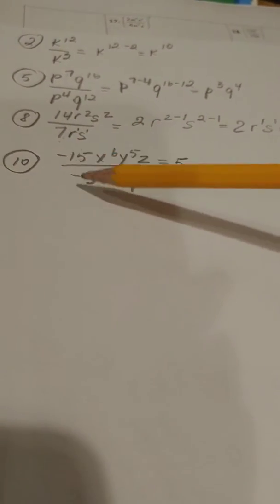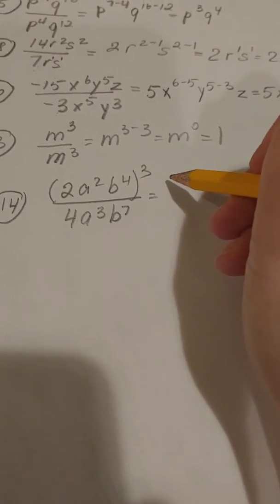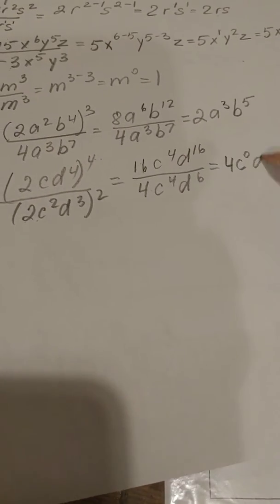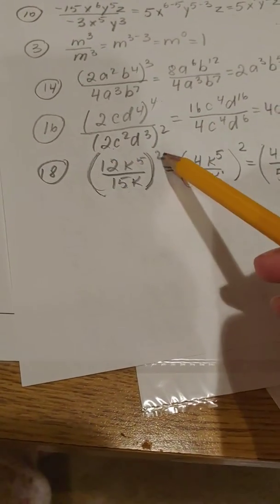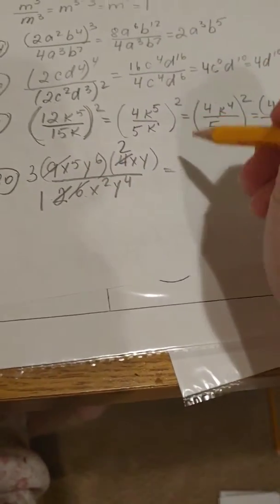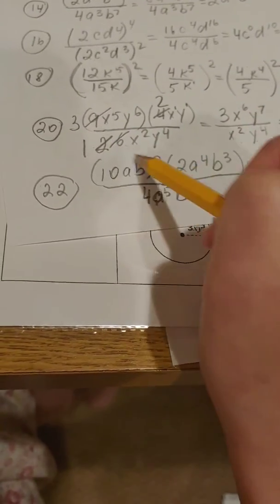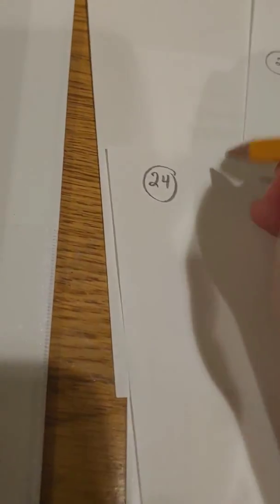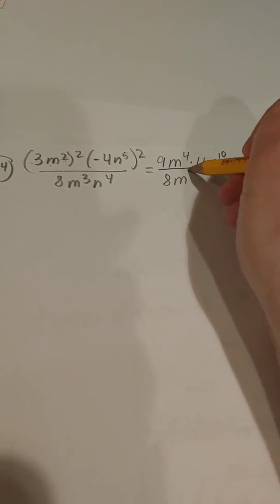A1U6L3V2 Dividing Monomials (Quotient Rule)